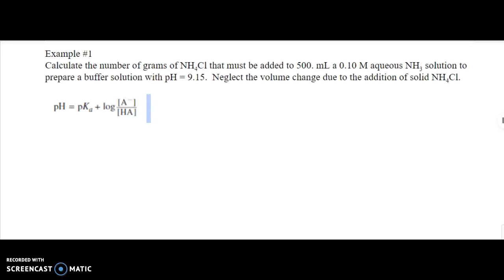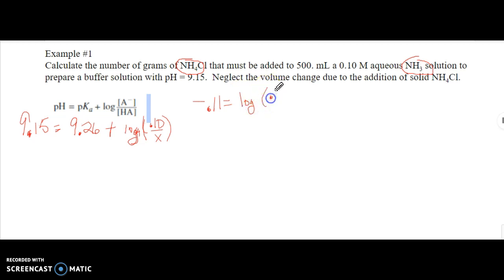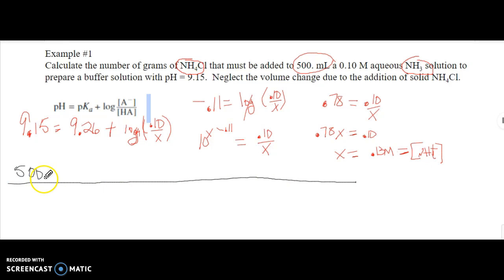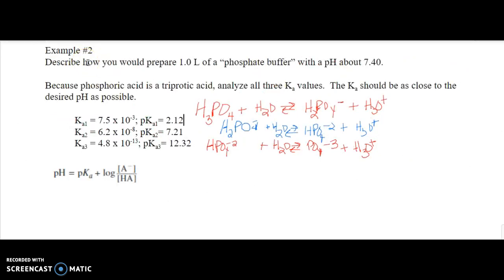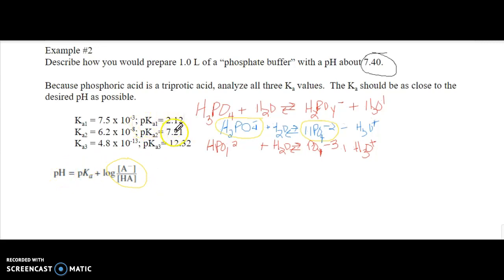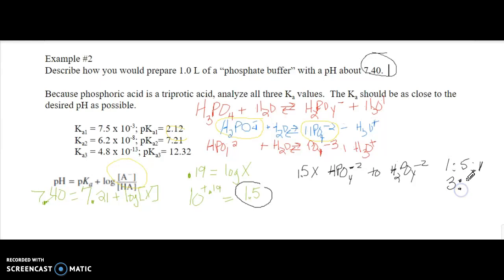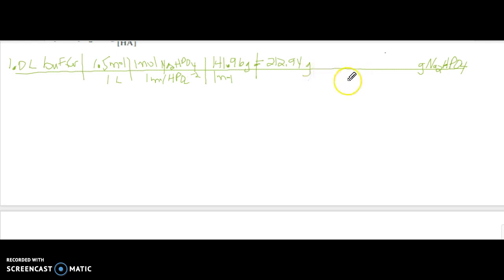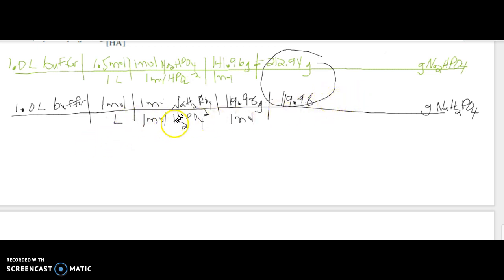equililbrium pg 9 side 1 buffers